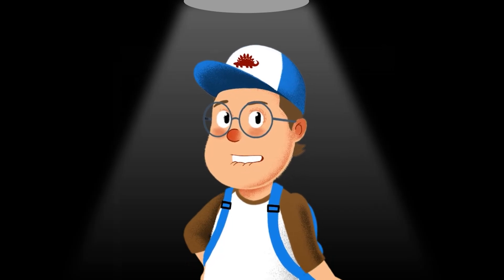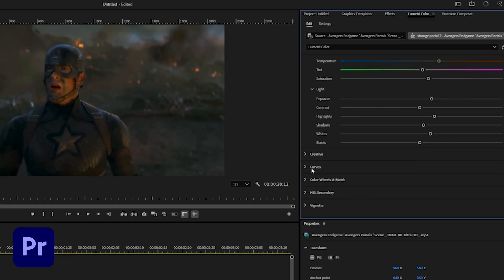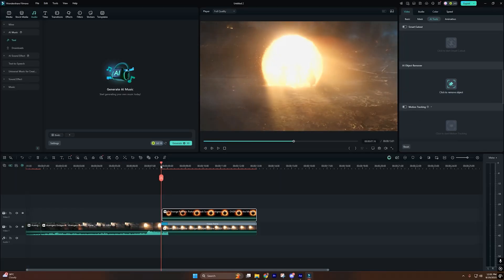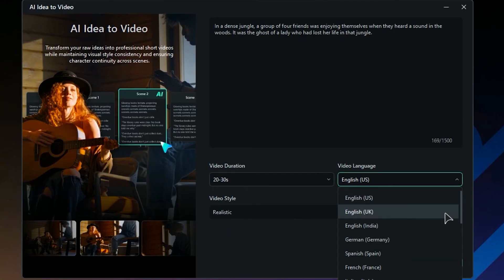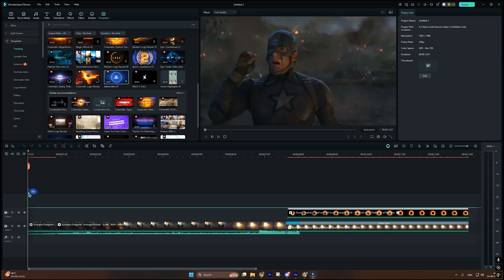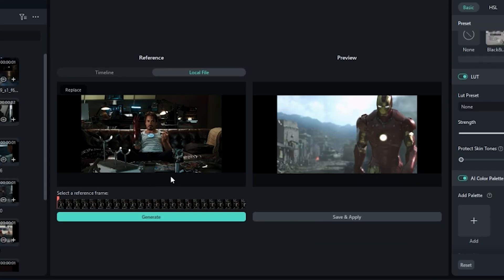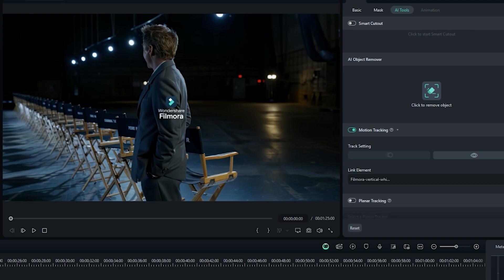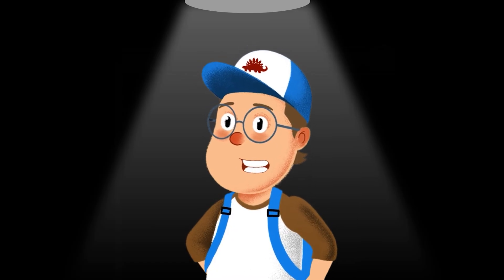The Best AI Video Editor in 2025 | Premiere Pro Alternative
⏱ TIMESTAMPS:
0:00 Intro
0:36 Premier Pro
1:19 Filmora
1:59 Comparison
2:17 Filmora Features
2:26 AI Sound Effects
2:44 Pricing Comparison
2:54 AI Video Creation
3:07 AI Video Enhancer
3:11 Storyboarding AI
4:13 Template Hub Plus
5:20 AI Color Match & Auto Grading
6:20 AI Motion Tracking
6:44 Auto Stabilization
7:26 Final Thoughts

ai video generator,
premiere pro,
premiere pro alternative,
filmora ai,
filmora tutorial,
premiere pro vs filmora
ai features,
best ai features,
video editor,
best video editor
video editing,
filmora video tutorial,
filmora how to,
filmora,
best editing software